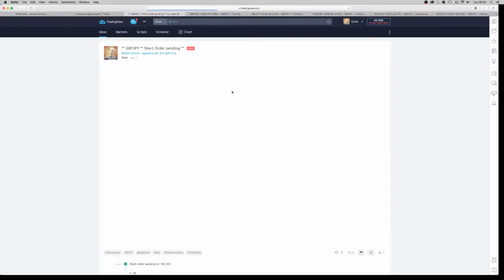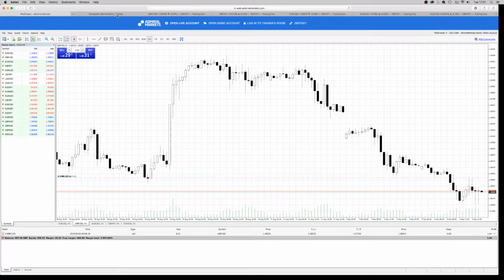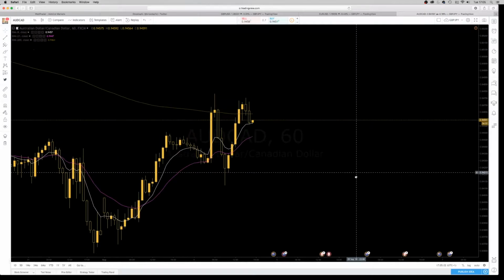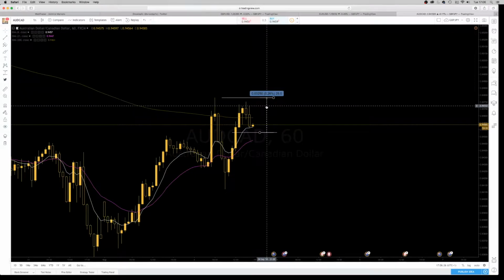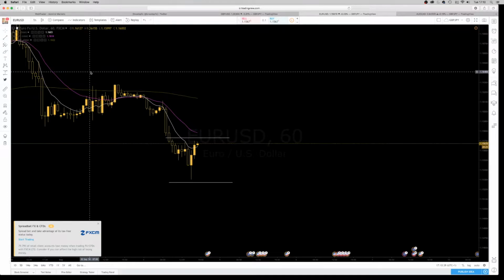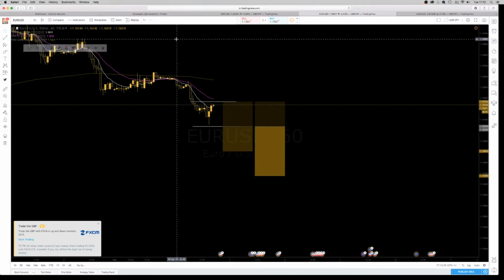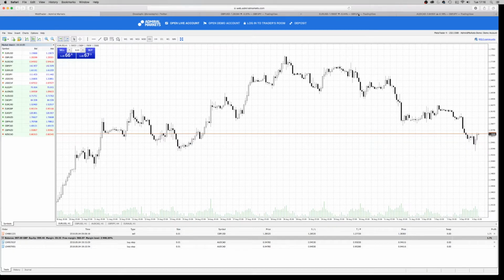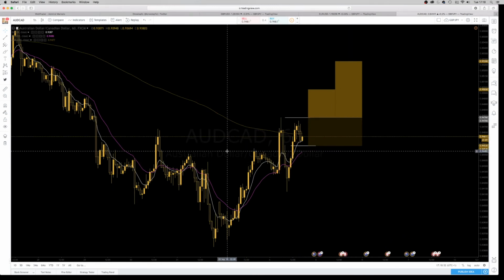Teatime Technicals Vol 2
Having a full time job doesn't allow many aspiring traders time to get lots of chart work in.

Due to this we can sometimes rush, over complicate or even suffer from analysis paralysis.

My aim is simple, to show you don't need lots of chart time to be successful.

What you do need is a plan that you stick to, a time of day you dedicate for the charts. A set of pairs that you know well and are comfortable with. But most importantly that you are managing risk in the correct way!

Consistency is attainable.